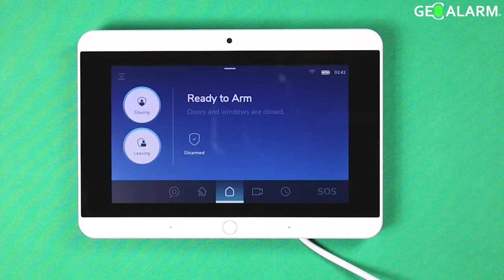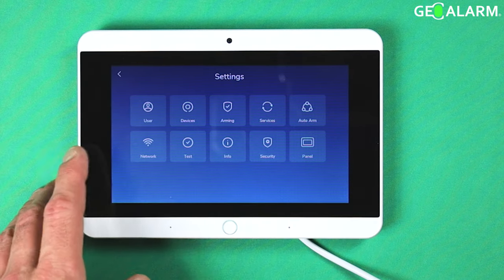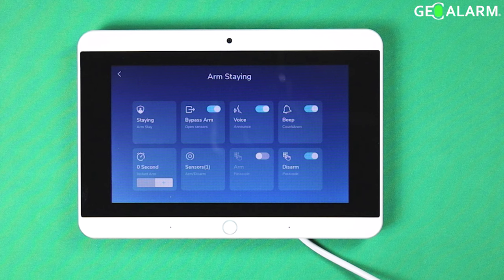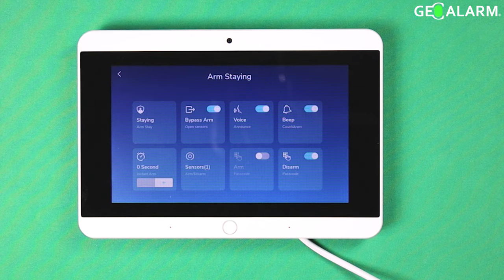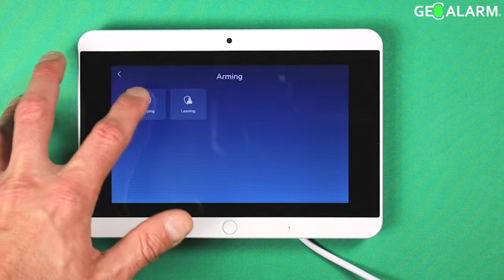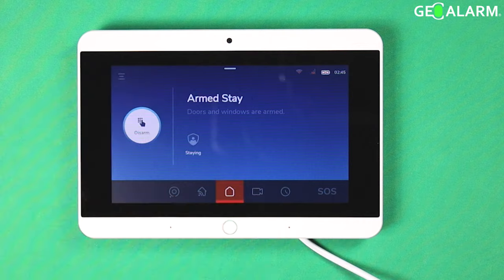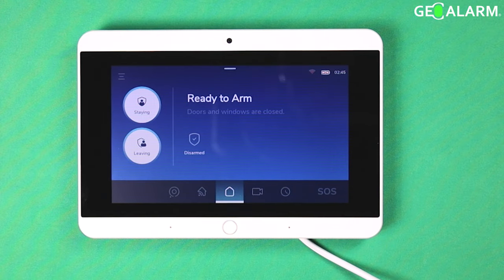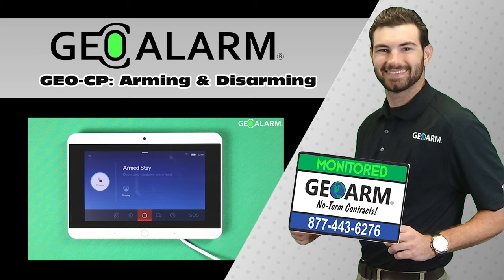GeoAlarm Control Panel: GeoCP Disarm, Arm Stay and Arm Away Modes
Welcome to the realm of complete security control at your fingertips with the GeoCP Control Panel. Armed with powerful features, the GeoCP Control Panel offers effortless Arming Away, Stay, and Disarming options, enabling you to fortify your premises and maintain peace of mind with ease. Whether you're leaving for the day or settling in for the night, the GeoCP Control Panel empowers you to customize your security settings seamlessly. Experience unparalleled protection and convenience as you navigate the arming and disarming process like never before. Trust in the GeoCP Control Panel to safeguard what matters most, always putting you in total control of your security journey.